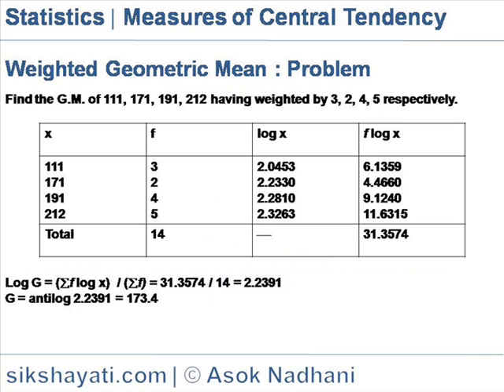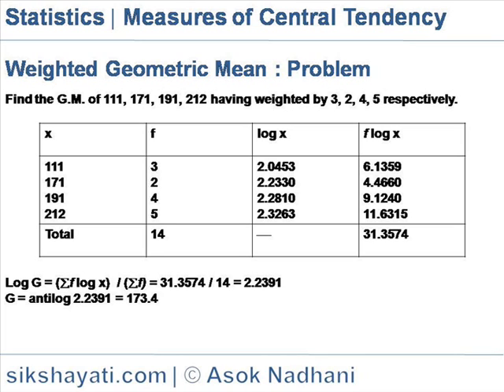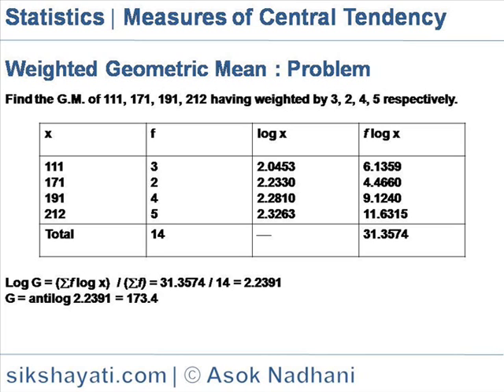Weighted Geometric Mean | Arithmetic Mean-Harmonic Mean | Mean- Mean-Mode-Median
Explains various statistical tools and methods like Mean, Mode, Median.

Click the following link to play Videos and e-books related to Business Statistics